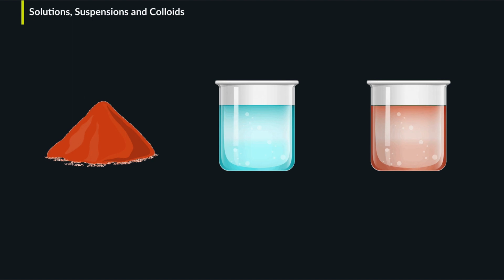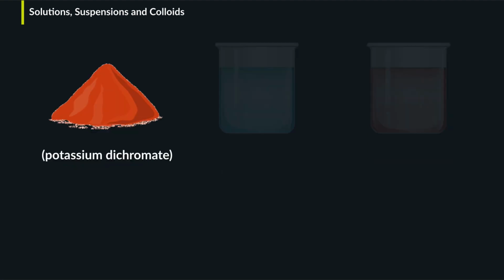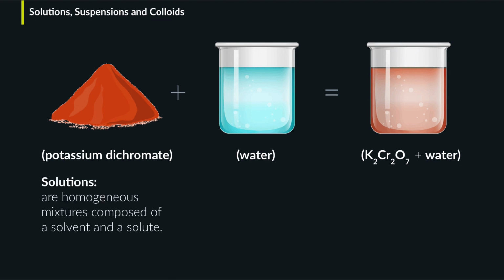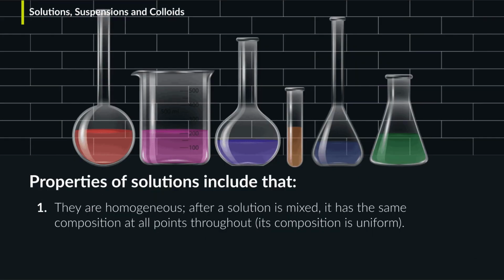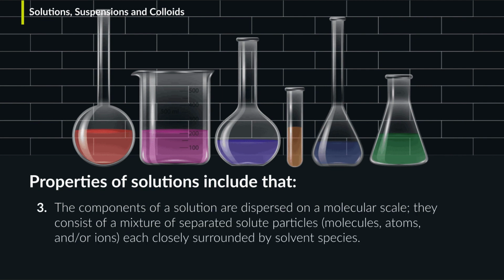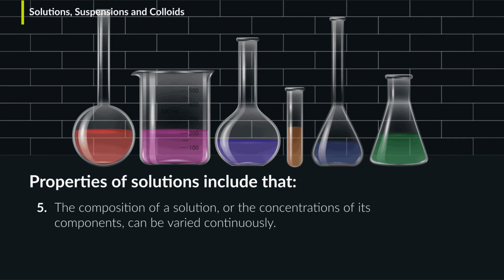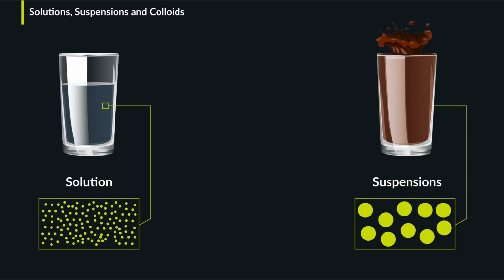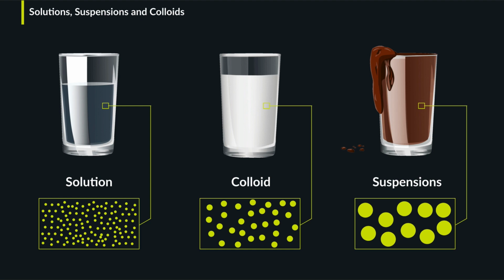Colloids Suspensions and Solutions | Sophia Learning Tutorials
In this video, learn about colloids, suspensions, and solutions through one of Sophia learnings many free tutorials. Check out more at our channel here - or try one of our courses for free and learn more about Sophia learning with no credit card required!